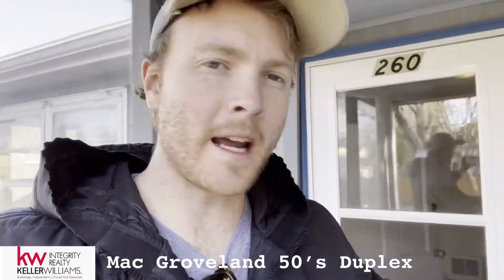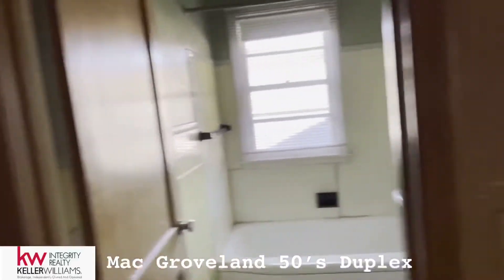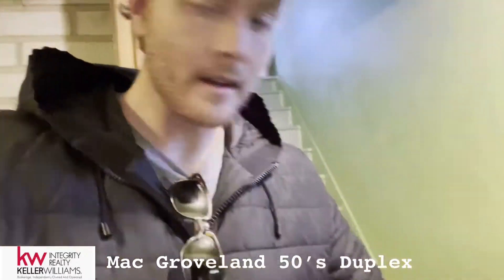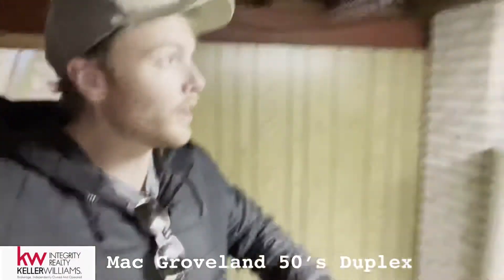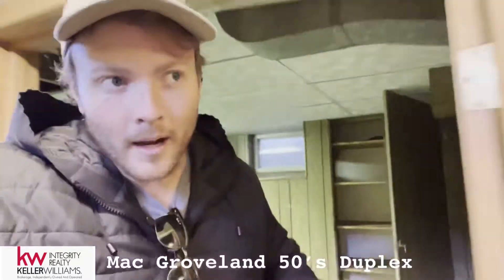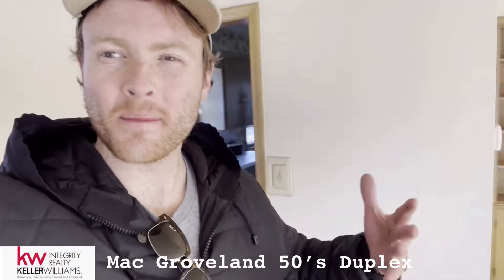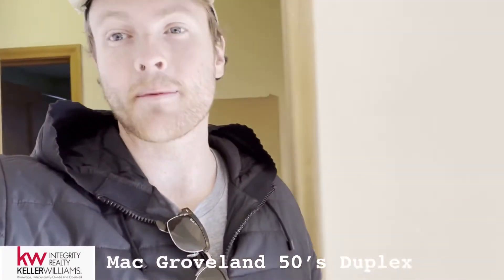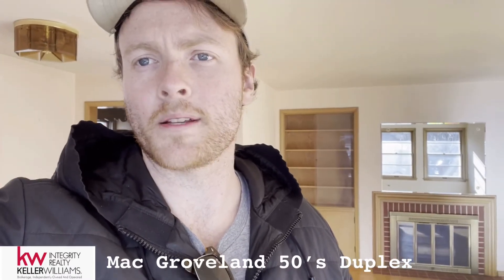Mac Groveland Duplex Project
One of my favorite investment types: the 1950s bit cosmetic project with unfinished square footage. A-class neighborhood, surrounded by private schools.